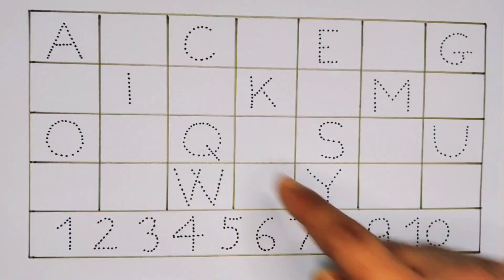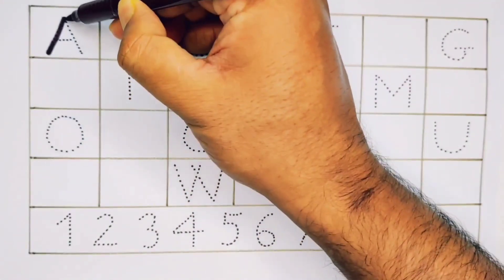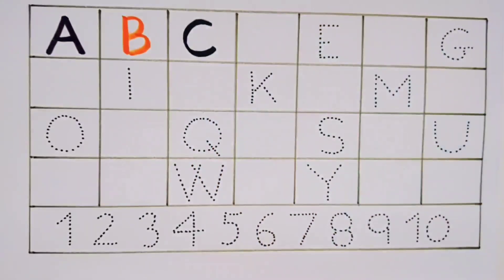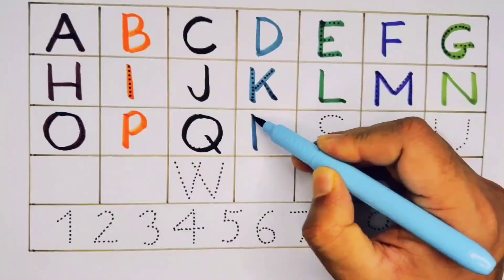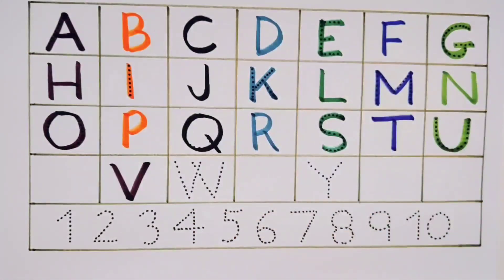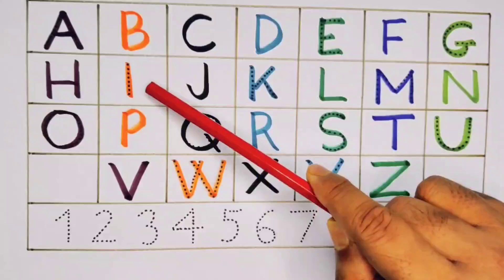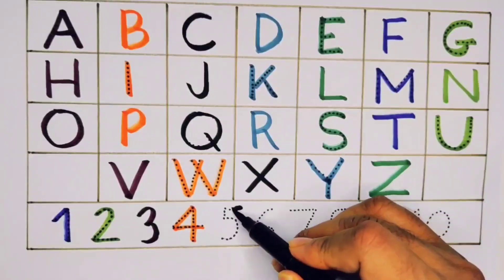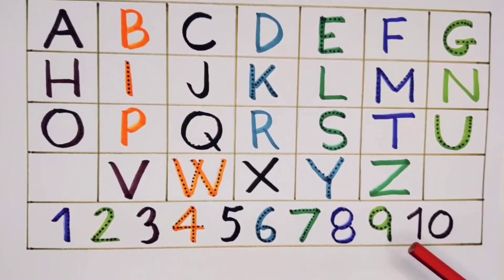ABC, ABCD, Alphabet A to Z | 123 numbers counting | 1 to 100 Counting | ABC nursery song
abcd rhymes for toddlers,
abcd flashcards for toddlers,
abc learning videos for toddlers,
abcd writing for toddlers,
abcd trucks for toddlers,
abcd dance song for toddlers,
nursery rhymes for toddlers abc,
abcd song for toddler,
abc toddler learning,
abcd alphabet toddler learning,
abc for a toddler,
abcd songs for children's download,
abc and rhymes,
abc and alphabet song,
abc song children's alphabet,
abc song and letters,
fun alphabet videos,
fun learning abc song,
fun alphabet learning,
abcd for children's learning,
abcd for kg students,
abcd for jr kg,
abcd for kg class,
abc learning nursery rhymes,
abc for toddlers song,
rhymes for abc learning,
abcd song for baby tamil,
abcd for the baby,
toddler abc song,
abc abc numbers,
abcd for children's studies,
abc 1-10